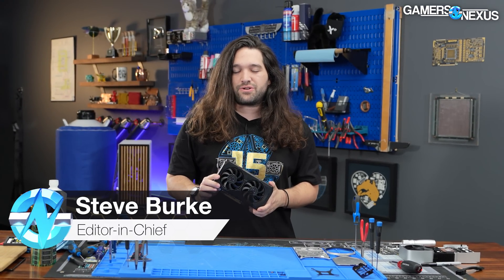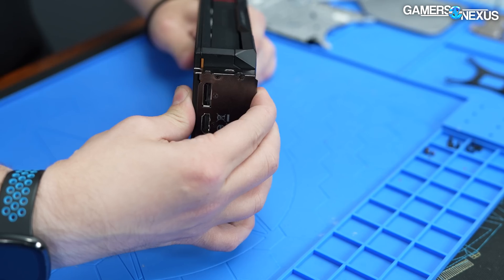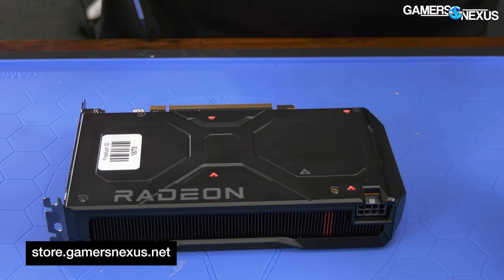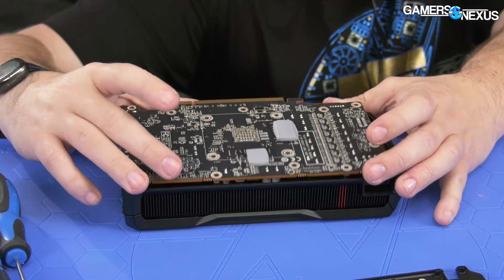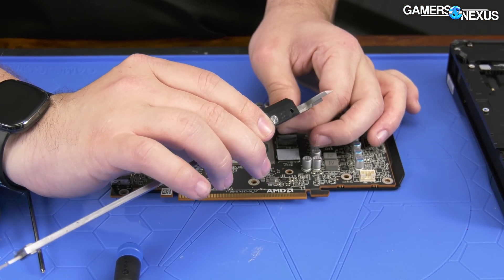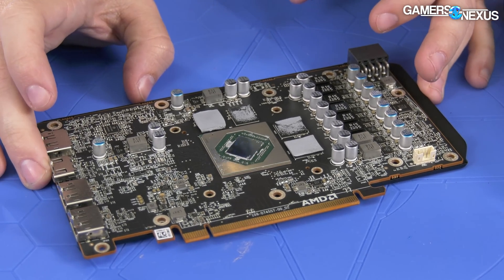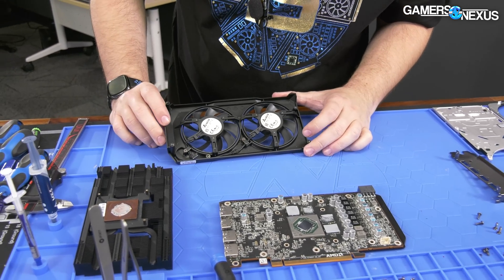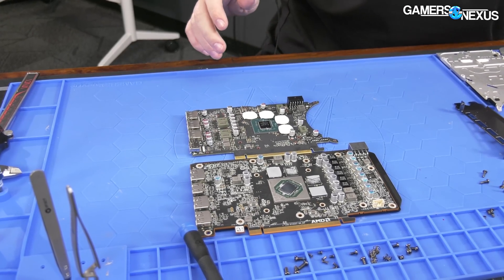AMD *Almost* Learned Something: RX 7600 Reference Card Tear-Down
In this video, we go on an expedition to try and find the value of the RX 7600 by tearing down the AMD reference model card. This $300 -- no, $270 -- no, soon $250. Wait, maybe $200? video card will eventually make sense, maybe, so if it ever does, at least you'll know how it's assembled.

AMD RX 7600 on Amazon
AMD RX 6800 XT on Amazon
NVIDIA RTX 4060 Ti 8GB on Amazon
AMD RX 6700 XT GPUs on Amazon
Intel Arc A750 GPUs on Amazon
NVIDIA RTX 4070 on Amazon

TIMESTAMPS

00:00 - A Small $300* Card
01:39 - The Sizing
03:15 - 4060 Ti Size Comparison
04:38 - Nice! Thermal Pads!
07:44 - Revealing the GPU
10:45 - Baseplate & Memory Cooling
12:52 - The Fans
14:52 - Conclusions

Video: Vitalii Makhnovets, Mike Gaglione